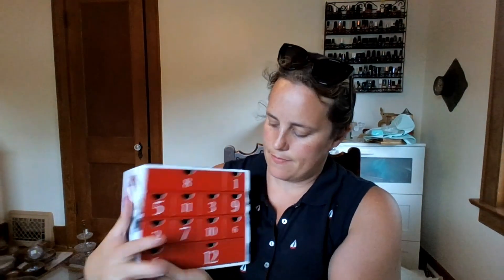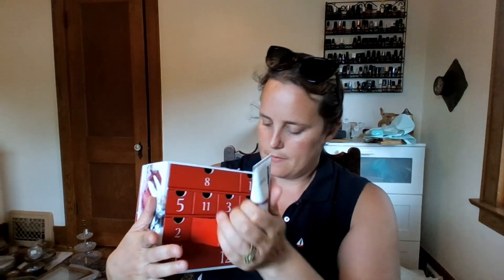Advent Calendar #19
New Year, New Advent Calendar 2024!  I am testing 24 advent calendar beauty products this year. These are all products from my collection that I want to use up.  I am giving myself 2 weeks to use up each item but I will continue using them if it takes longer then 2 weeks.  Wish me luck on finding some great products.

Julie